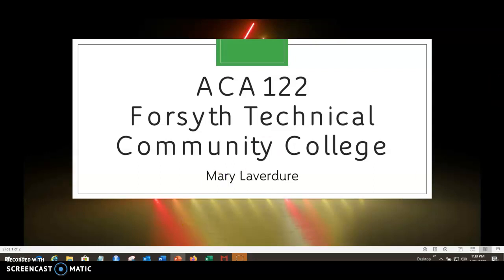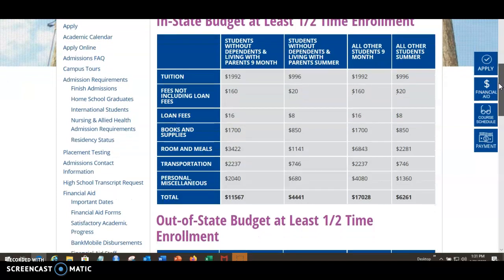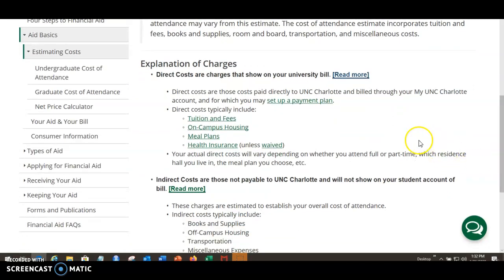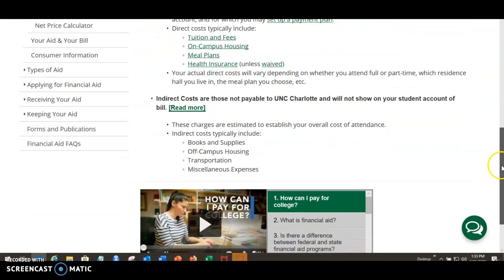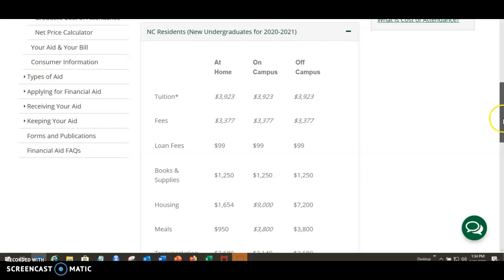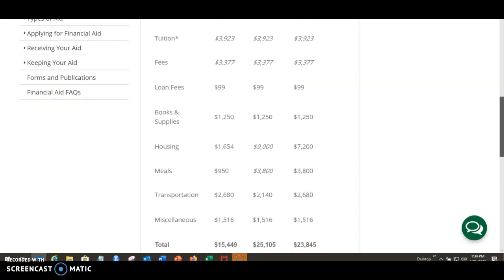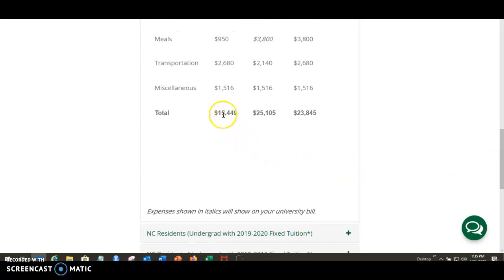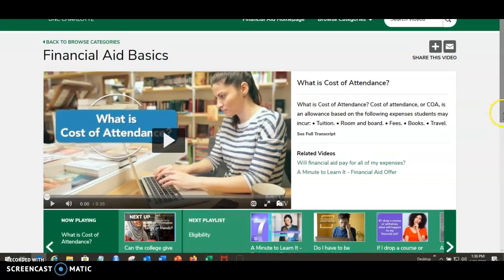Cost of Attendance (COA)- UNC-Charlotte